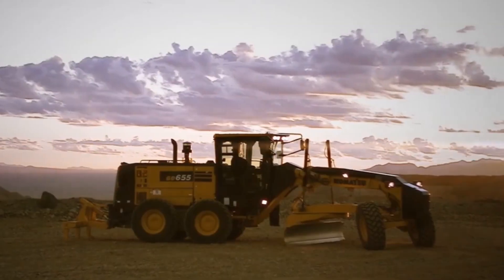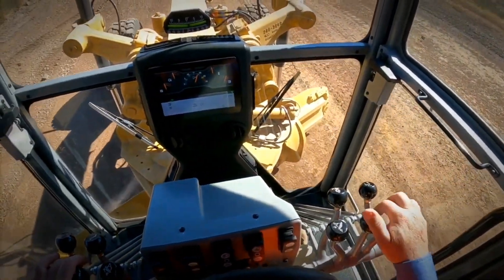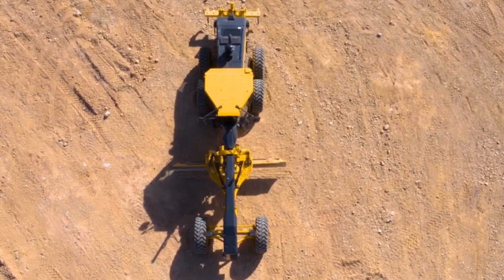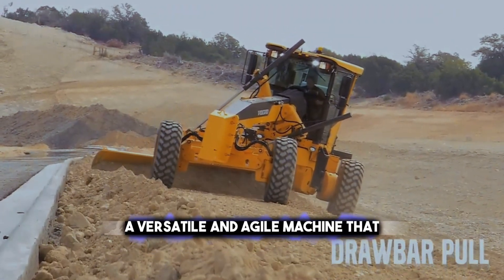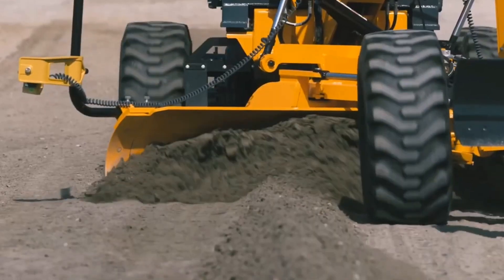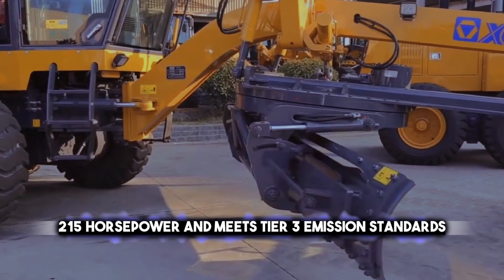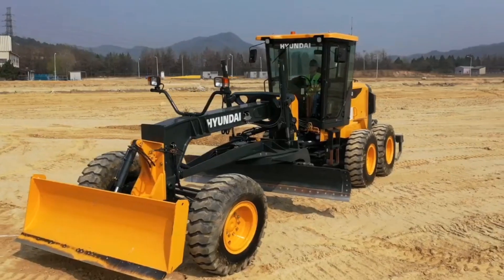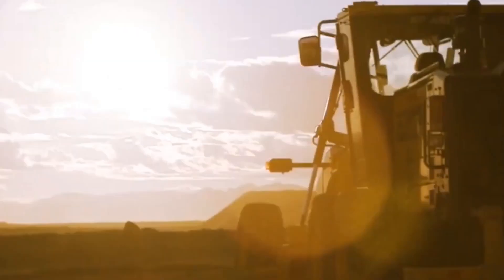Exploring Innovative Construction Equipment | Graders | MechMinds Hub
Wondering what machines are used in the construction of roads and ways? In this video, we'll explore innovative construction equipment and witness the different types of graders. Enjoy!